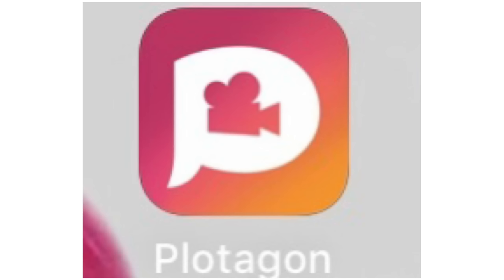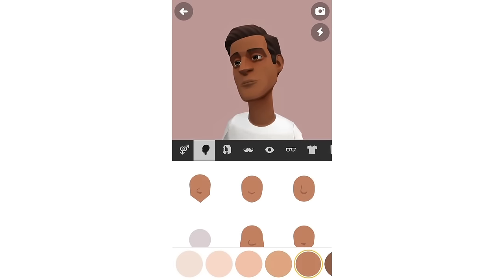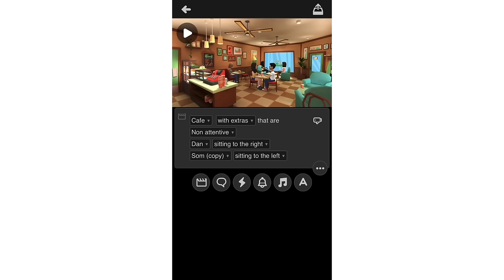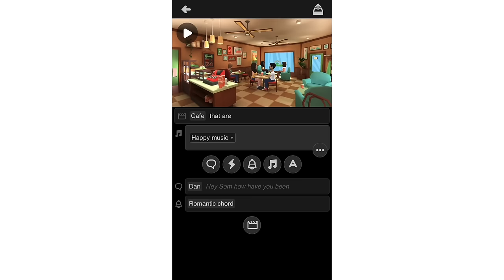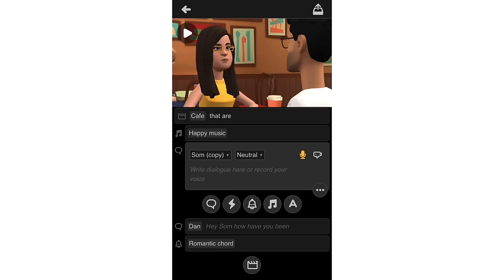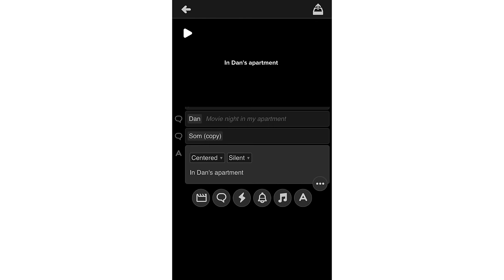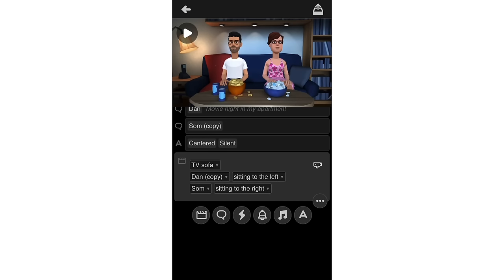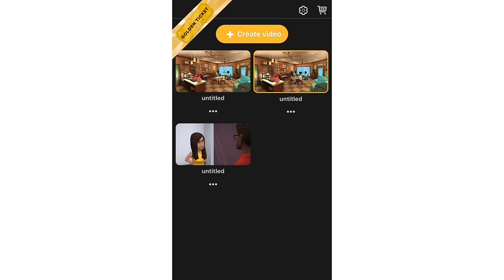How to make animation videos on phone (android and ios)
This is the perfect video tutorial to watch if you want to know how to make animated videos on smartphone.
This is available for both android and iphones and is super easy.
If you have been paying for animated videos, then I can assure you that after
seeing this video you will stop paying people to create animated videos for your business because you can
make animated videos on your own in less than 30 mins with the help of this tutorial

►I N S T A G R A M- @chisombelinda